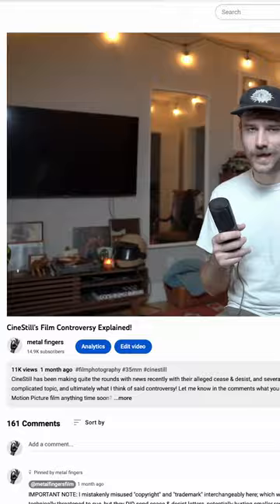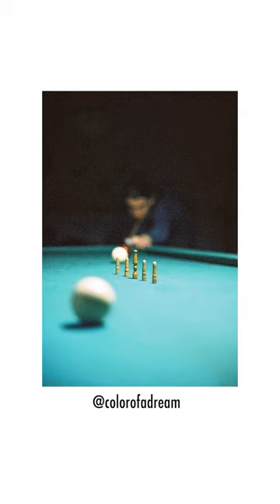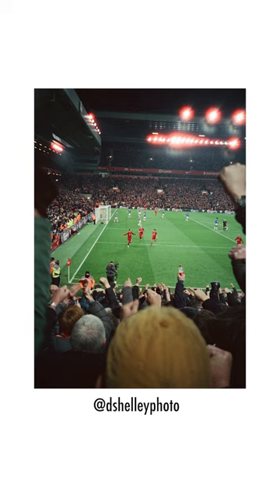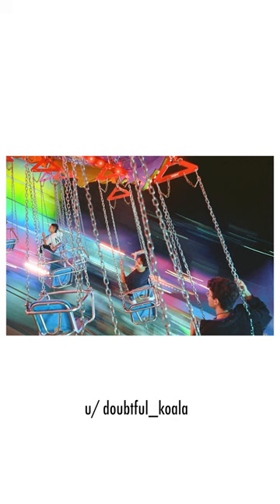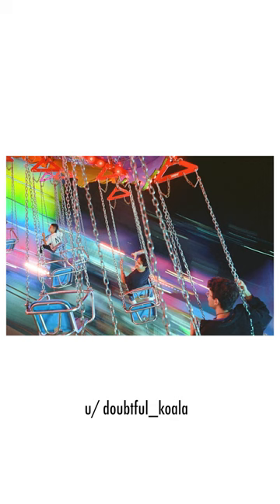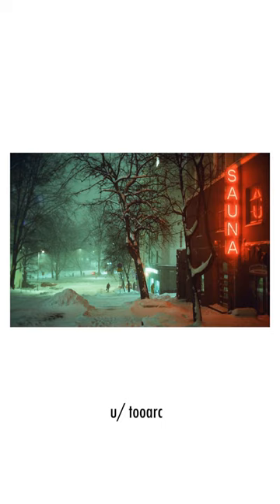CineStill 800T for Portraits is Great?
CineStill 800T is surprisingly really great at portraits, especially on darker complexed people.  I shot a roll of my buddy johnnies a couple years ago when we lived together and was shocked at how great the colors were and how true to life his skin tone was on the film.  Have you shot CineStill 800t for portraits?